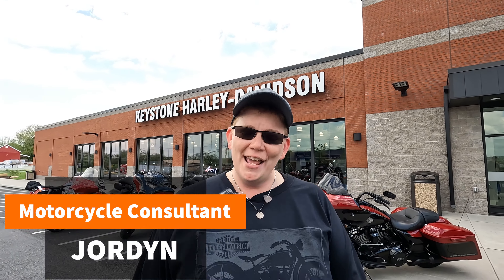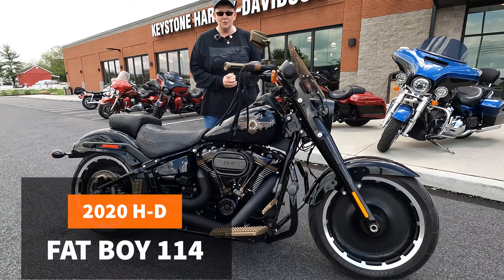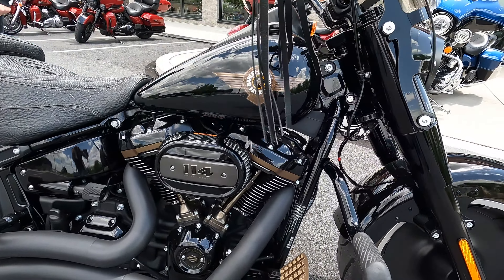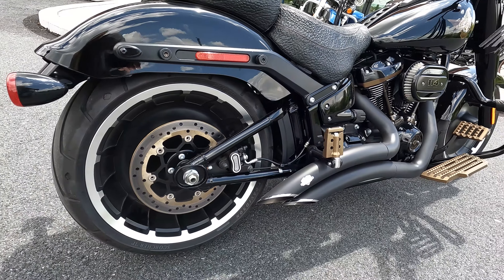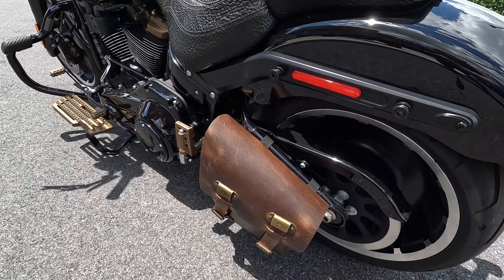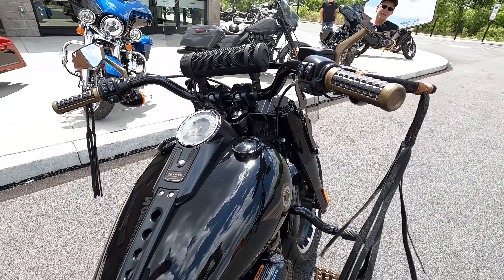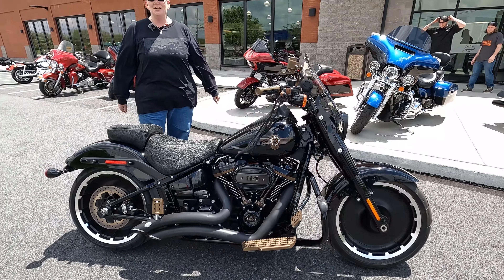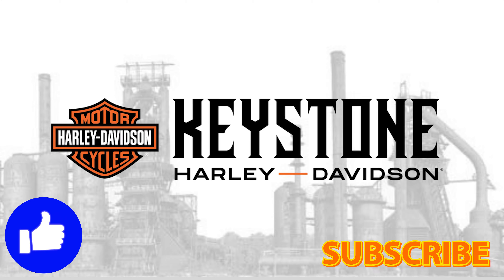Jordyn 2020 Harley-Davidson Fat Boy 114 Anniversary Limited Edition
Jordyn "Socket", Motorcycle Consultant at Keystone Harley-Davidson, Lehigh Valley's premier dealership in Whitehall, PA, tells us about this 2020 Harley-Davidson Fat Boy 114 Anniversary Limited Edition in Vivid Black with all the extras!